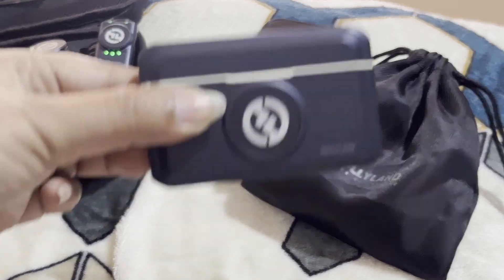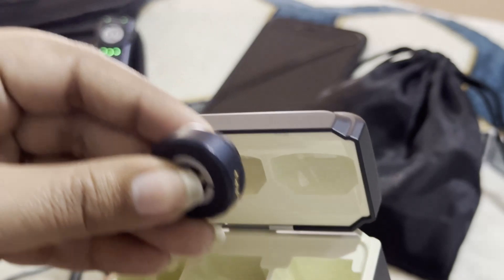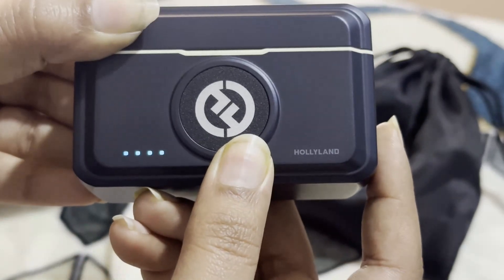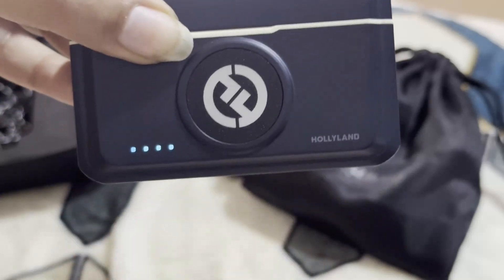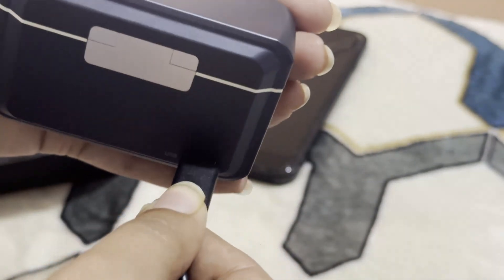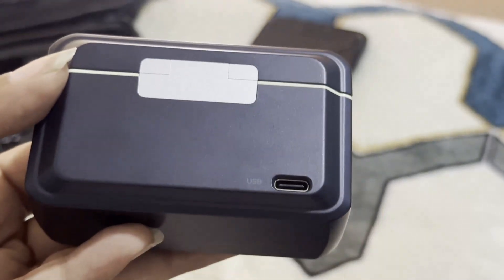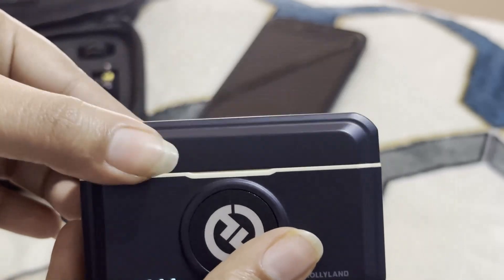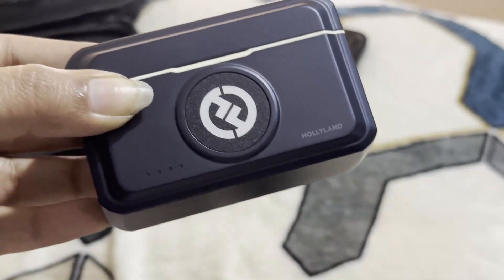Hollyland LARK M2: How To Charge Battery - How Long Does It Take To Charge - Battery Life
In this informative video, we delve into the Hollyland LARK M2, focusing on the essential aspects of charging its battery. Viewers will learn the optimal charging methods, the duration required for a full charge, and insights into the battery life of this innovative device. Whether you are a beginner or an experienced user, this guide will enhance your understanding of the LARK M2's battery management.